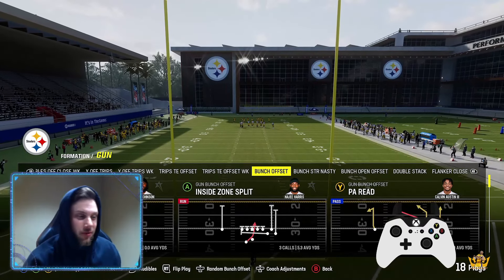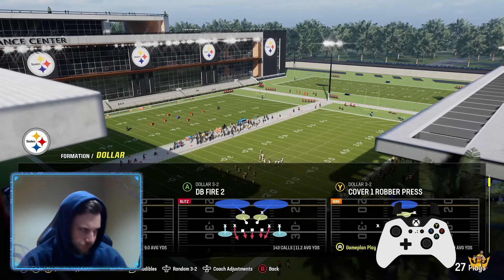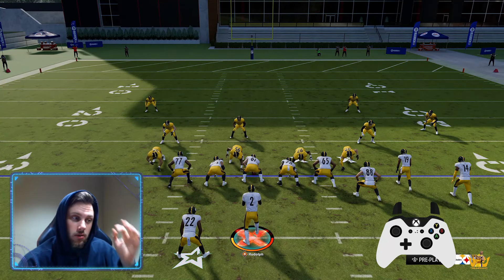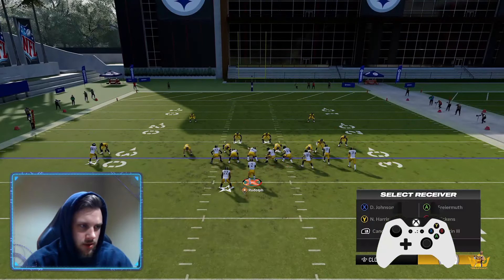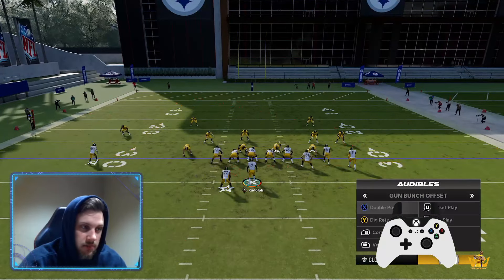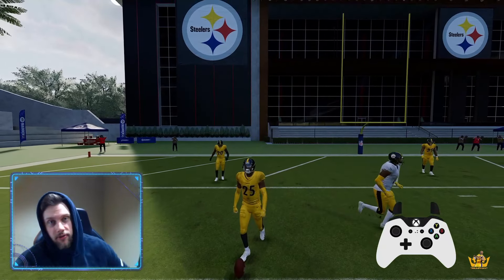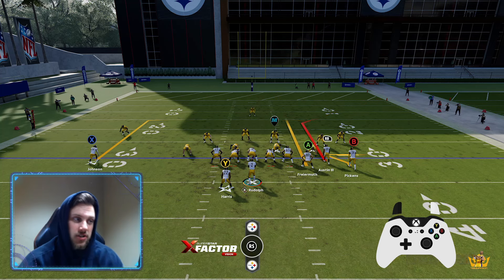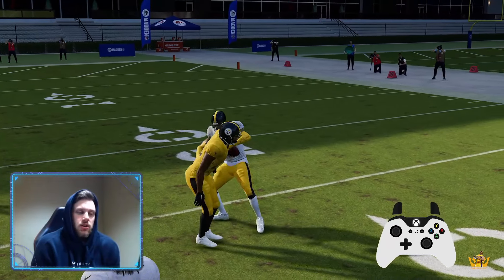Don't Watch This If You Enjoy Being Bagged By Man Coverage - Madden 24